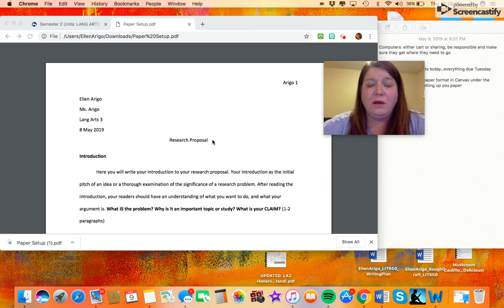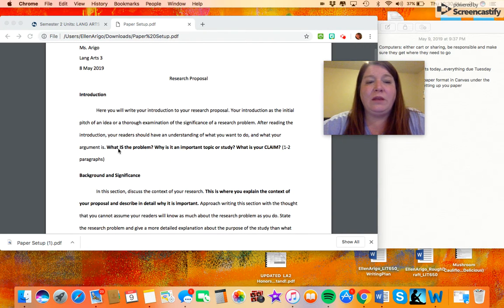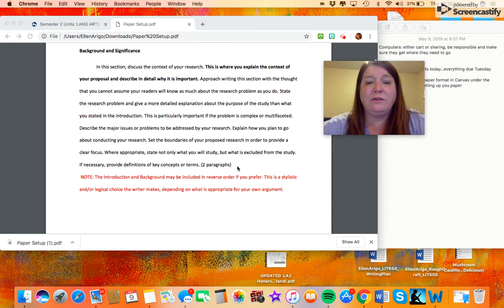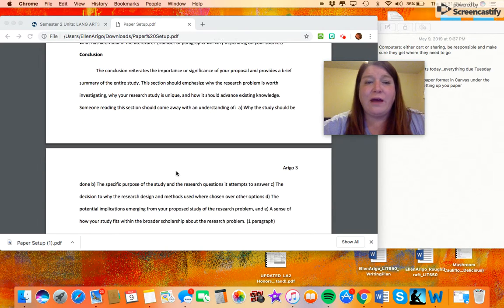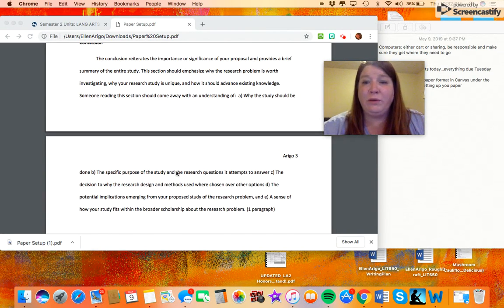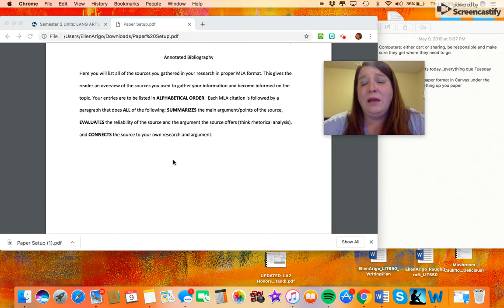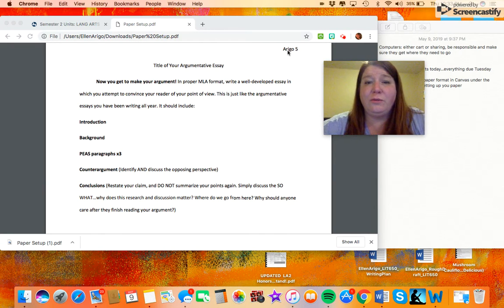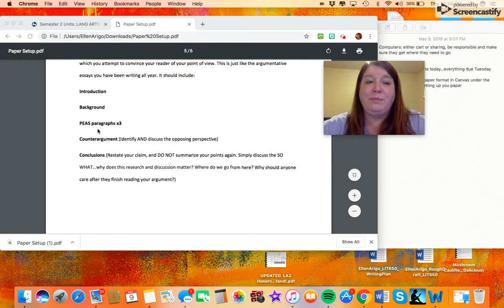May 9, 2019 10:36 PM